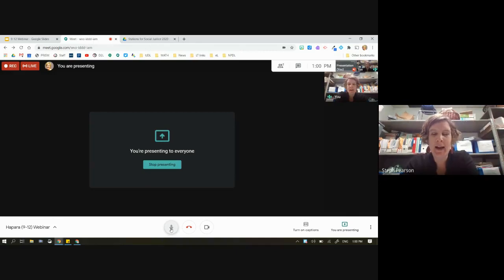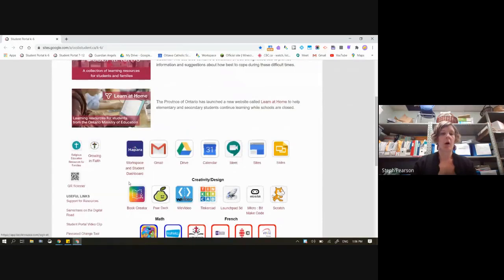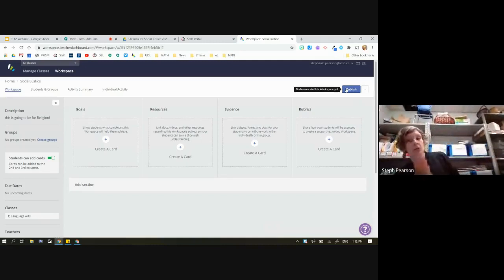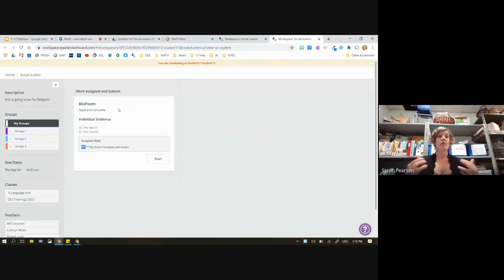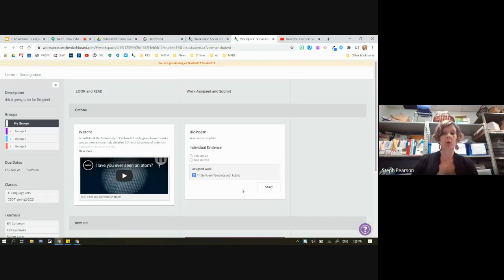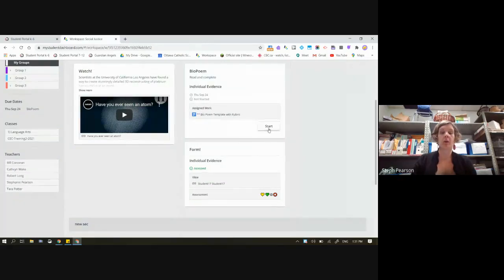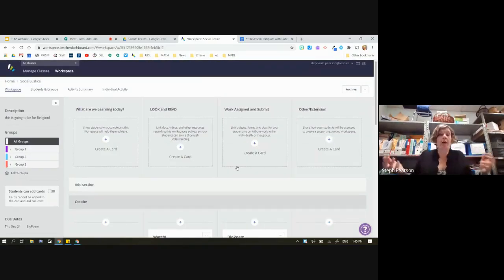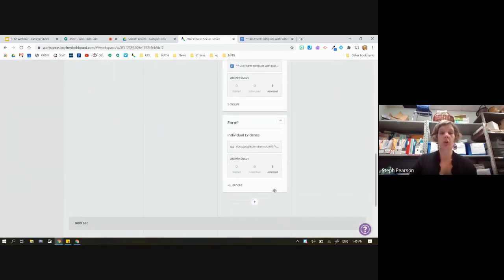Hapara 9-12 Webinar (Sept 3, 2020)